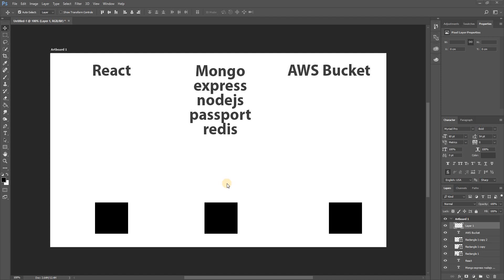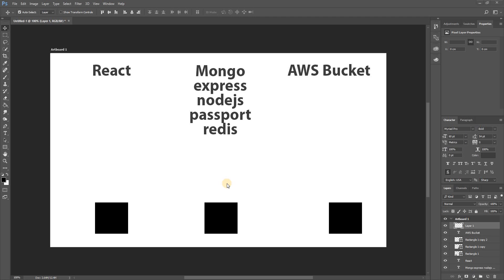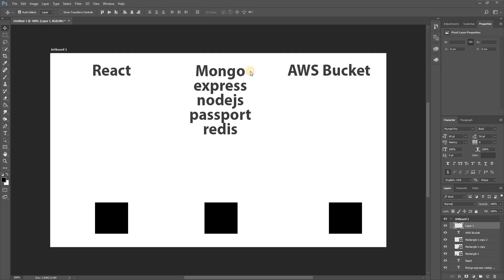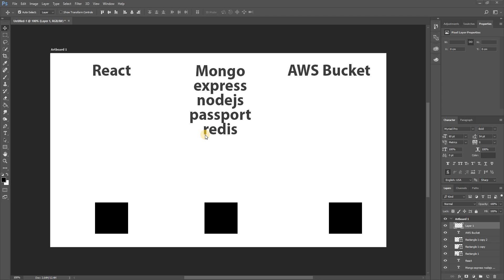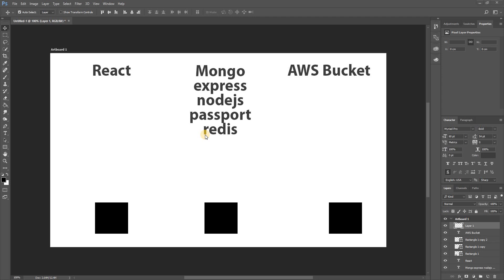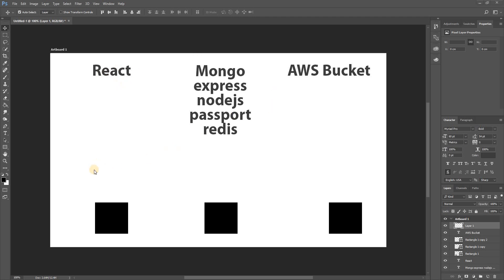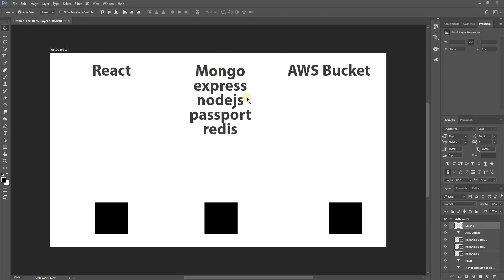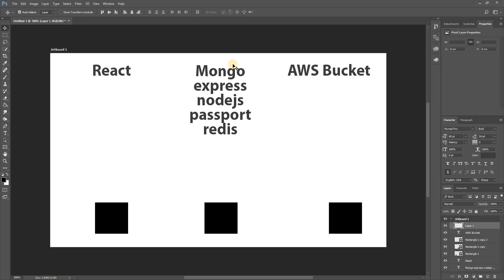Twitter Clone Intro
this is a intro video for the new series that we are doing. We will be talking about the technologies that we will be using.